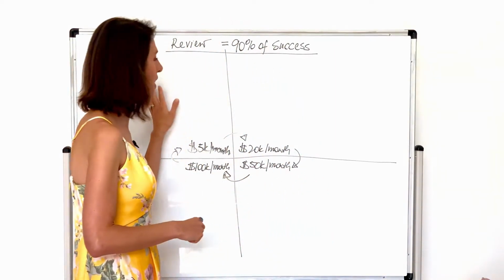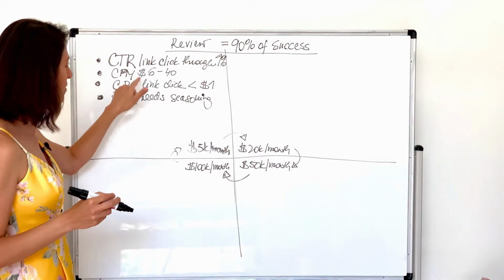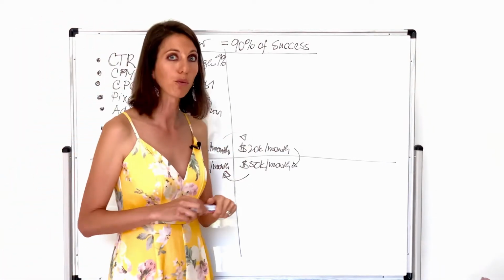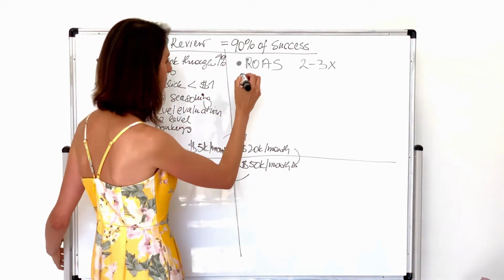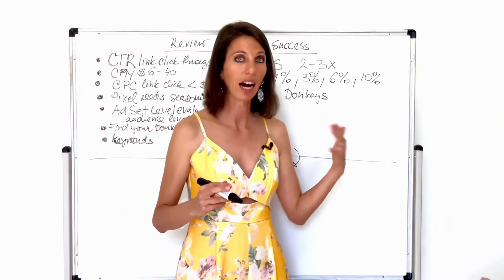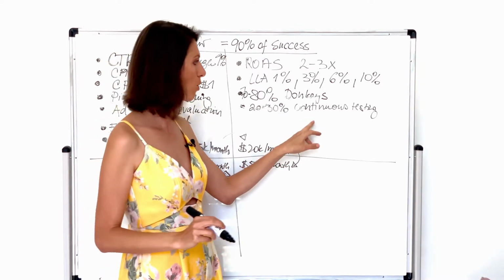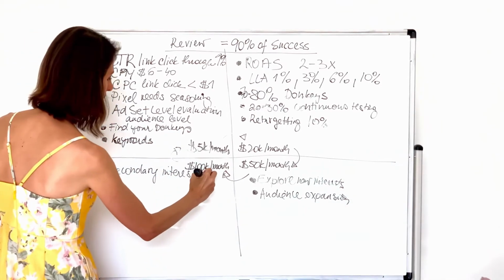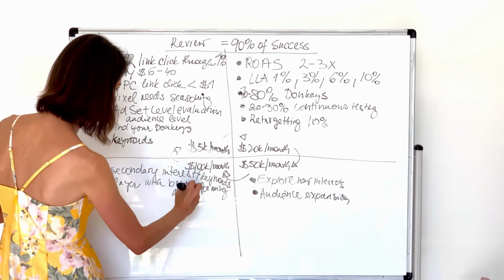100k Facebook Ads Step by Step | Scale to 100k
Ever wondered how to get to 100k Facebook ads step by step? It doesn't matter whether you're a beginner or a seasoned store owner, this video will help you with your analytics and will also demonstrate what you need to do in order to scale to 100k...

About Silvia Myers:
Silvia is an eCommerce coach and Shopify mentor who works with entrepreneurs who want to learn how to double their online sales and get better results faster. She helps eCommerce store owners succeed by turning traffic into sales with winning Facebook ads, google shopping ads, and a proven eCommerce sales system.

0:00 – Intro
0:25 – 100k Facebook Ads Step by Step
1:10 – How to Evaluate Facebook Ad Performance
10:02 – Scale to 100k
12:35 – Outro